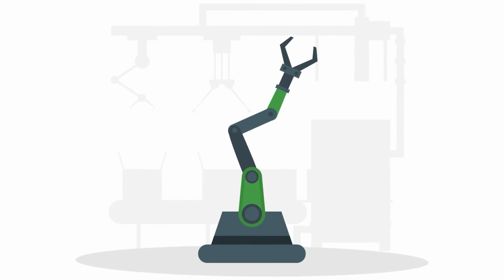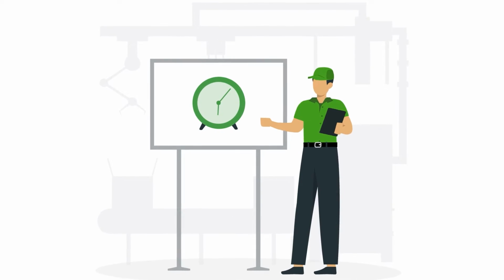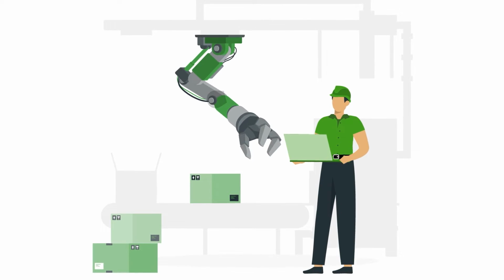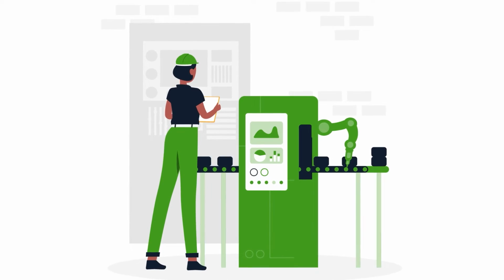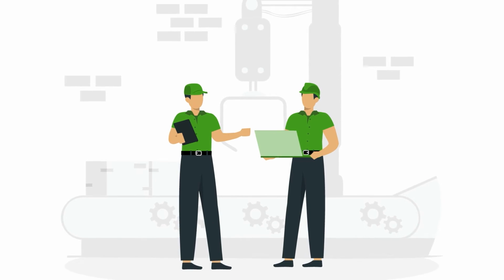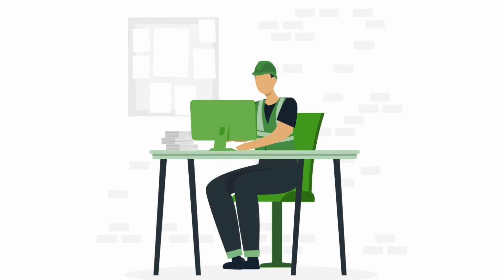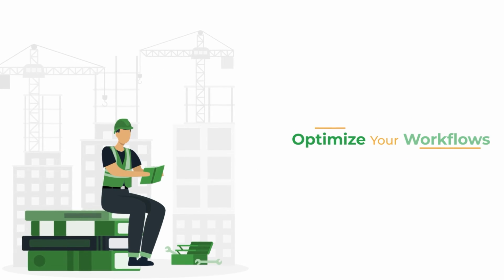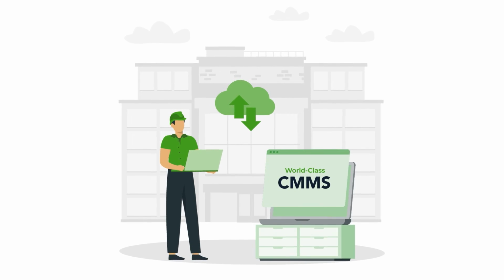Understanding Idle Time in Maintenance: Why It Matters!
In this video dive deep into the concept of idle time in maintenance and explore why it's a critical factor for businesses and organizations to consider. Whether you're involved in manufacturing, facility management, or any industry where equipment and assets play a pivotal role, understanding and minimizing idle time is key to optimizing efficiency and reducing costs.

Don't miss out on this valuable insight into how idle time affects your maintenance processes and how you can make improvements to drive success too